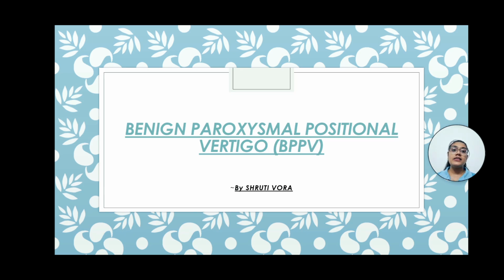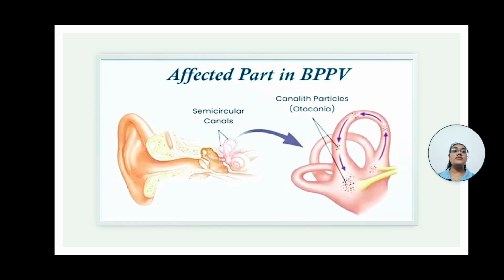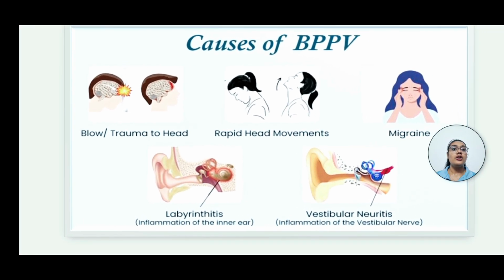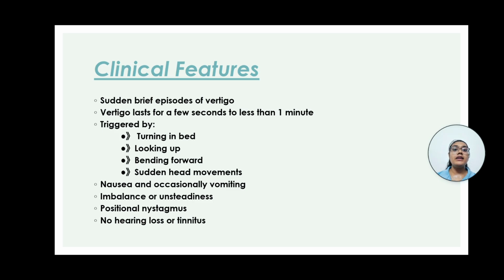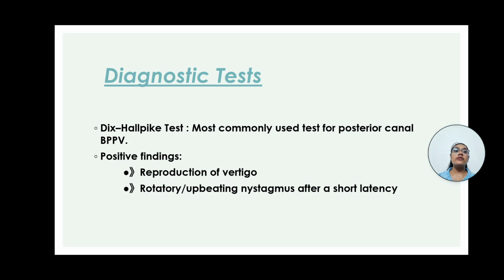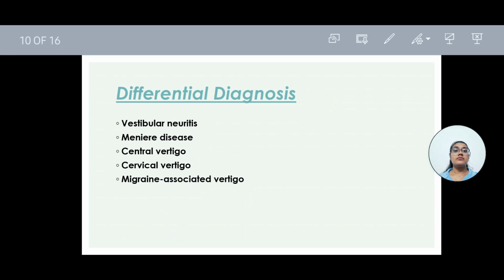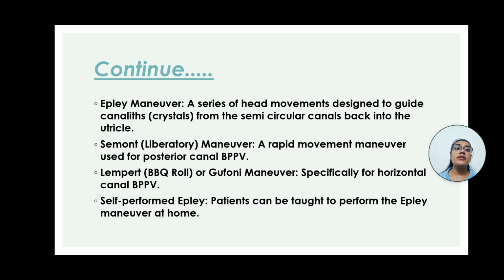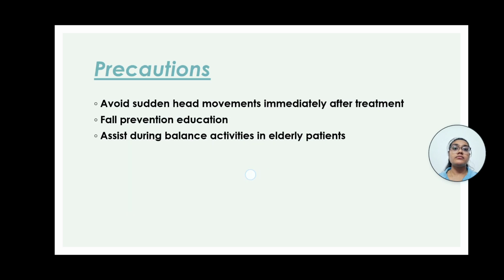Benign paroxysmal Positional vertigo